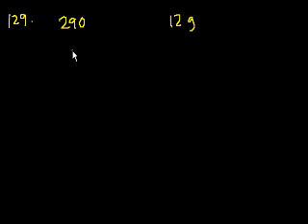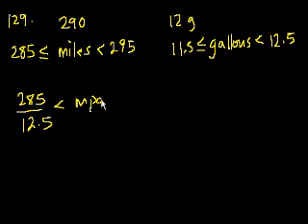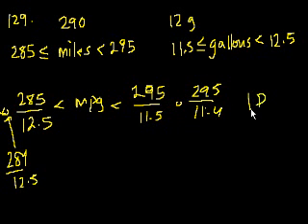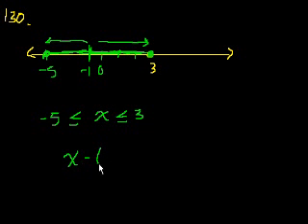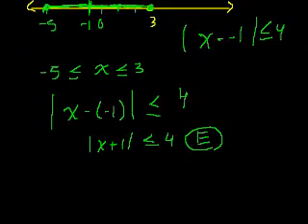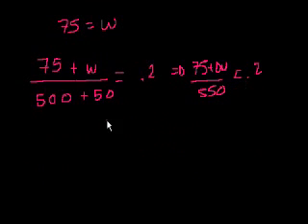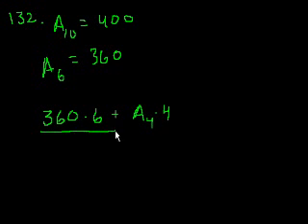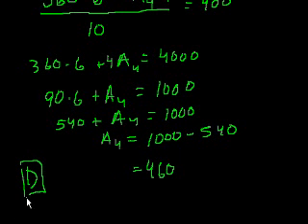GMAT Math 25